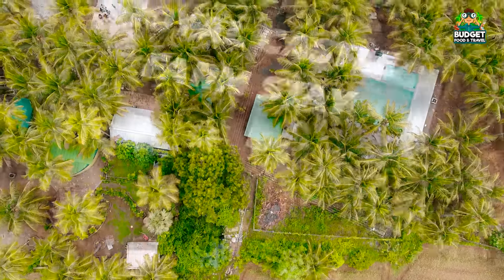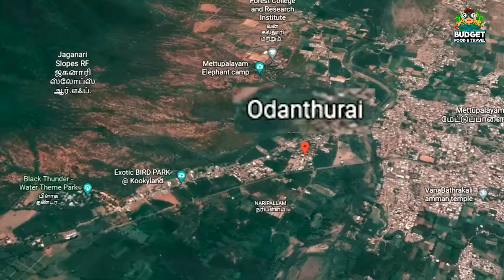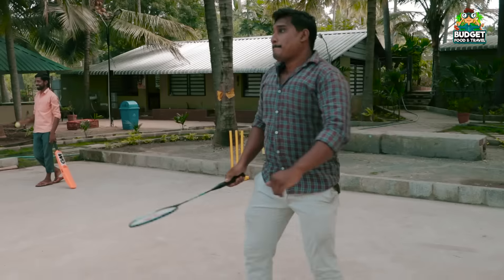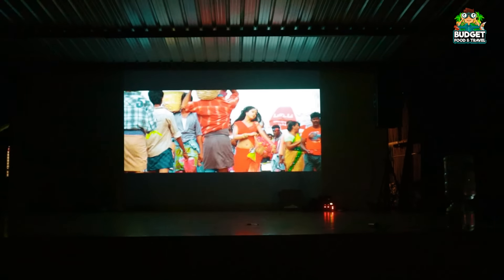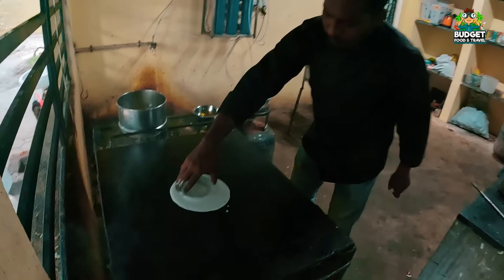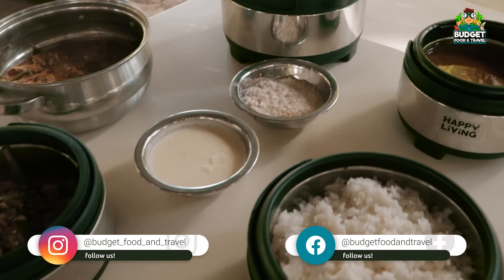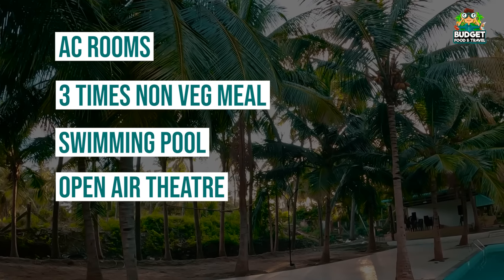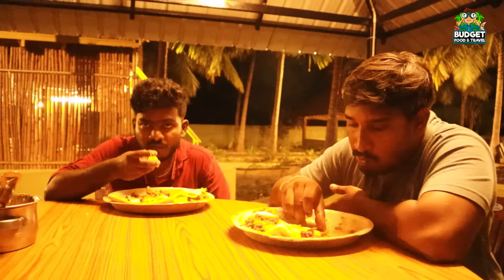இயற்கை சூழலில் பல வசதிகளுடன் கூடிய தரமான FARM HOUSE STAY | ROYAL CASTLE FARM STAY| BEST VILLAGE STAY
Royal Farm Stay offers its guests a rejuvenating and delightful experience replete with the charms of a farm stay and a quaint world, still unsullied by modern ways. If you’re looking for a peaceful overnight getaway from the city without having to drive for hours then Royal Farm Stay is a great option.
SIMPLY THE STRESSED OUT! COME ON OVER! REFRESH YOURSELF. RELAX AND HAVE AN IMMENSELY ENJOYABLE HOLIDAY.

Royal Castle Farm Stay
check-in 5PM check out 4PM

PRICE DETAILS  ₹ 2500 (PER PERSON)
PACKAGE INCLUDING
   3 TIMES NONVEG FOOD
   A/C ACCOMMODATION
   SWIMMING POOL
   OPEN AIR THEATRE pp
   INDOOR GAMES
   OUTDOOR GAMES
   TREE HOUSE
   CHILDREN PLAYING AREA
   PETS
   TENT STAY
   CAMPFIRE

3 TIMES FOOD DETAILS
 DINNER
    IDLY
    DOSA
   CHAPATHI  OR PAROTTA
   NATTUKOLI GRAVI
   CHICKEN PEPPER FRY
BREAKFAST
  IDLY
  DOSA
  ONION DOSA
  PODI DOSA
  SALEM DOSA
  NATTUKOLI GRAVI
  CHICKEN FRY
  COCOUNT CHUTNEY
  TOMOTA CHUTNEY
  NATUKOZHI GRAVY
  CHICKEN FRY
LUNCH
  COUNTRY CHICKEN BRIYANI
  COUNTRY CHICKEN GRAVY
  ONION RAITHA
  WHITE RICE
  CURD
  RASAM

Places to visit the nearby farmhouse
Kodiveri Dam 25 km
Pariyur 10 km
Pachaimalai Murugan Temple, 10 km
Bannari amman temple 52 km
Kooduthurai Bhavani 24 km
Bhavani 22 km